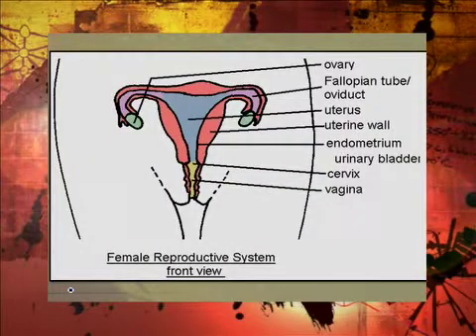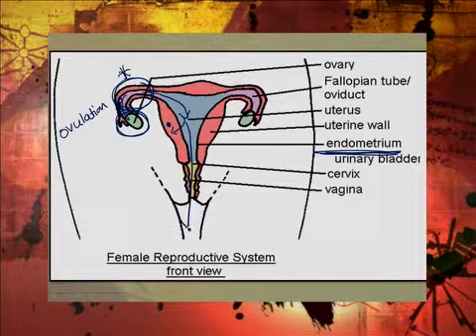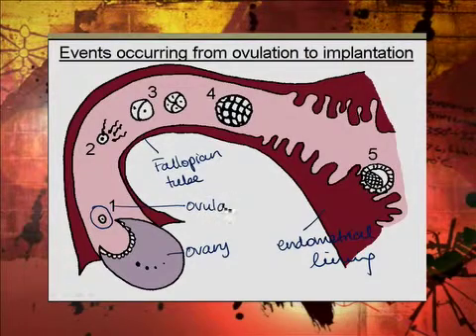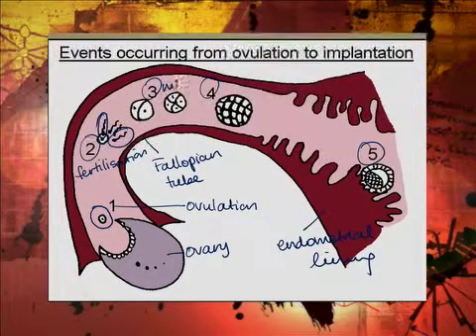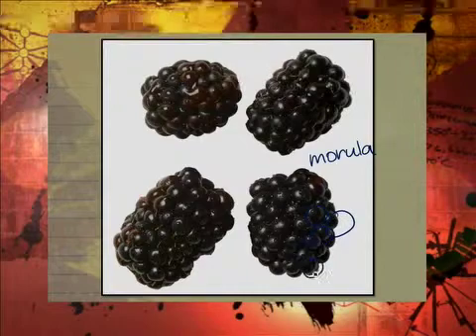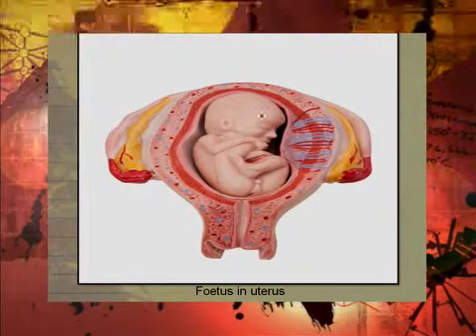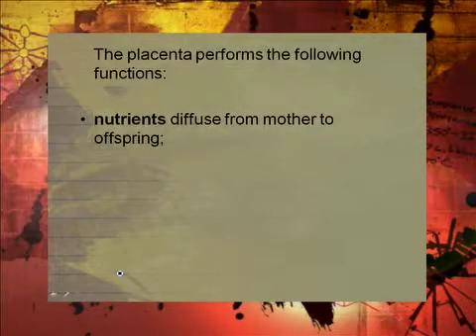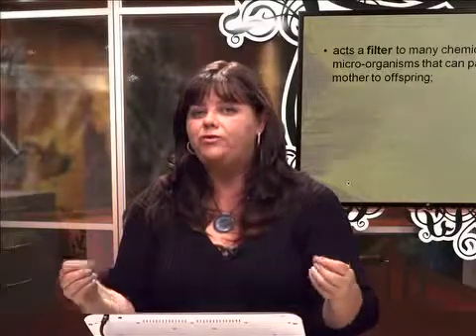LS Lesson 16 Segment 3 SD Video Sharing copy